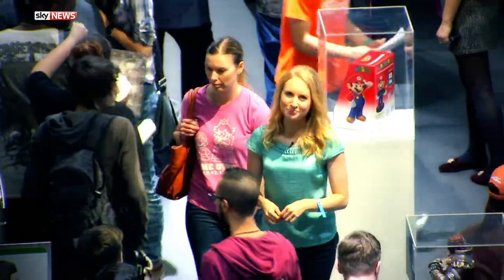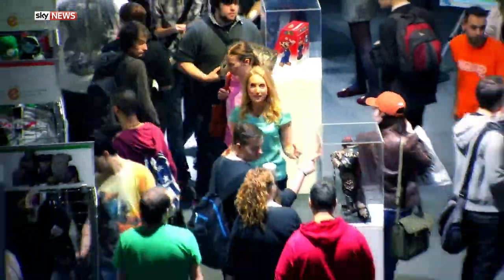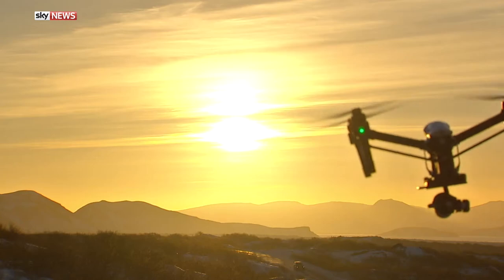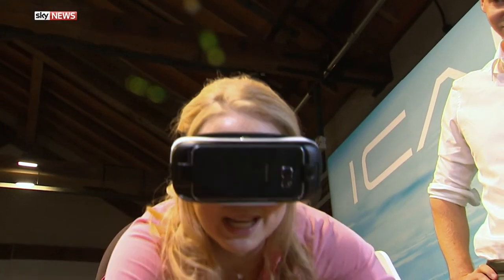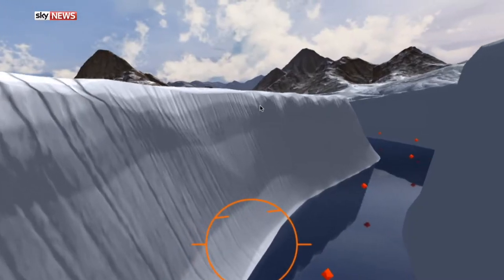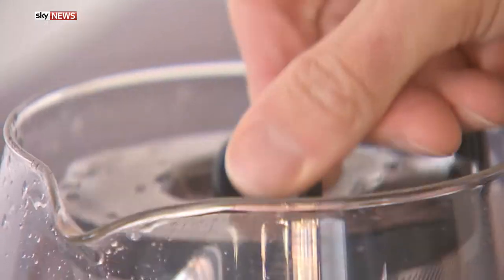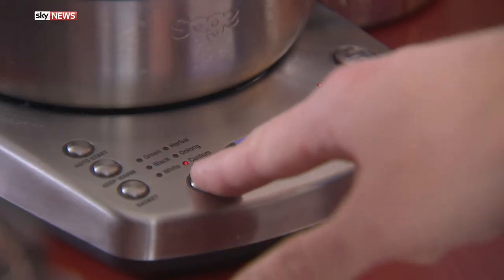Gemma Evans (Morris) - One Minute Mashup